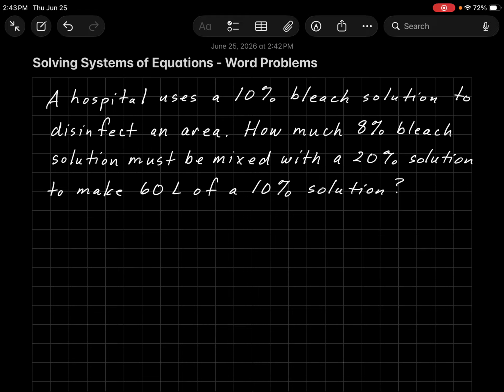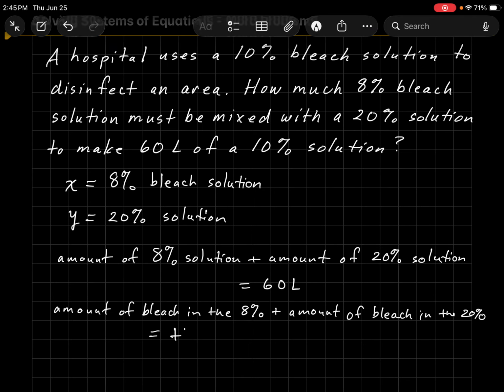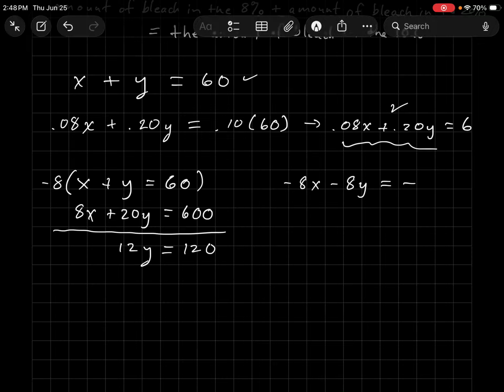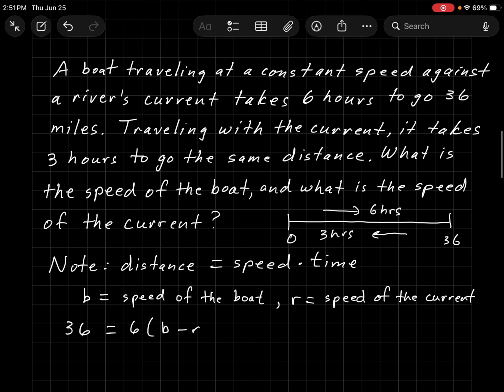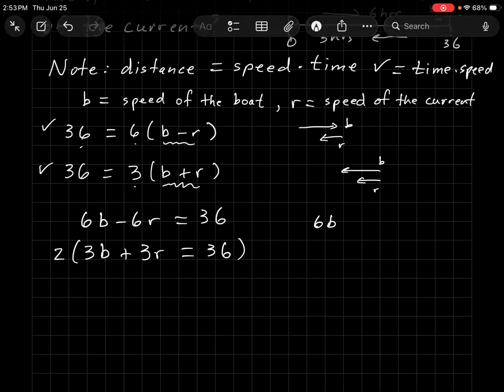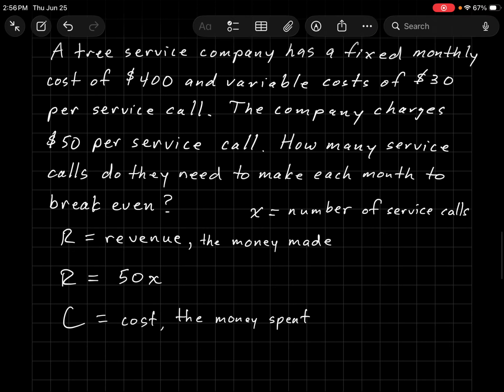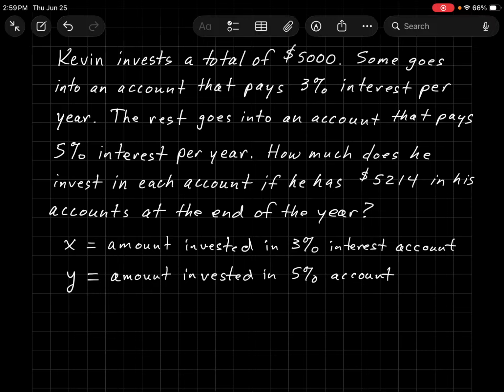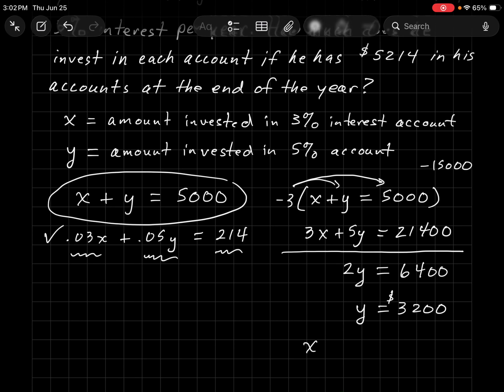Solving Systems of Equations - Word Problems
Word problems in systems of equations